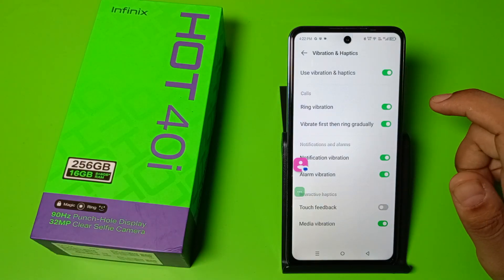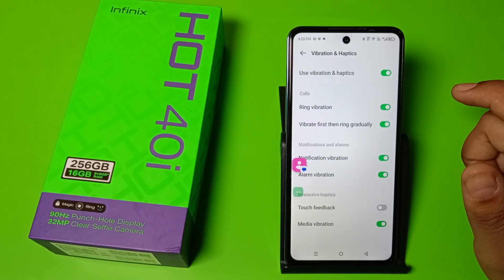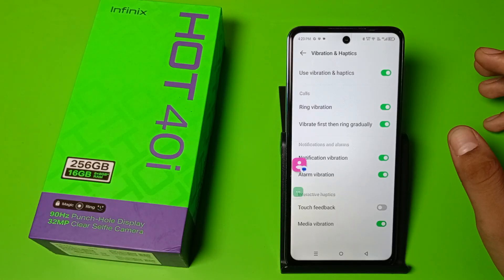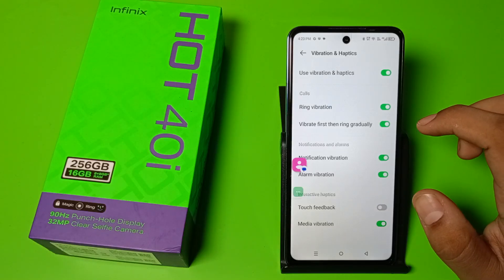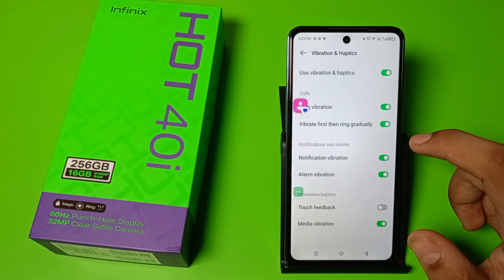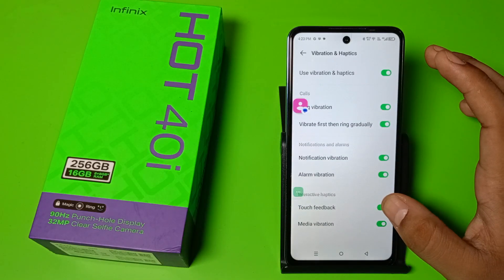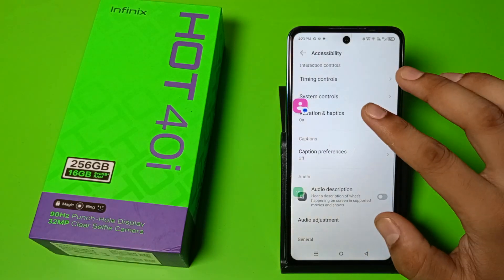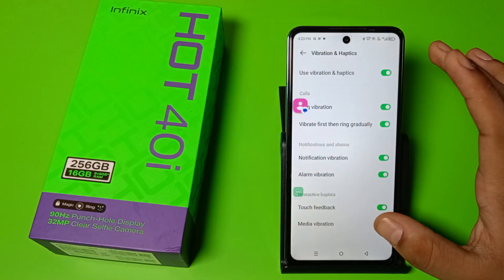Infinix hot 40i: Sound and Vibration Problem - How to Show & Hide messages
how to show hidden messages on
how to show hidden messages in whatsapp
messenger
how to show hidden messages on iphone
how to see hide messages on instagram
how to see hide messages on facebook
how to see hide messages in viber
how to see hide messages in gbwhatsapp
7
how to see hide messages
how to see hide messages in fmwhatsapp